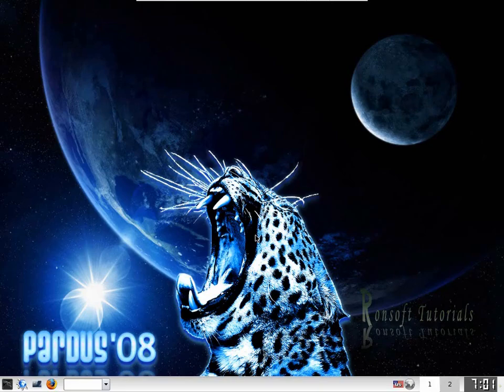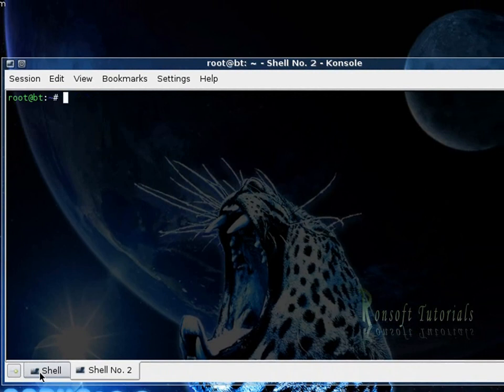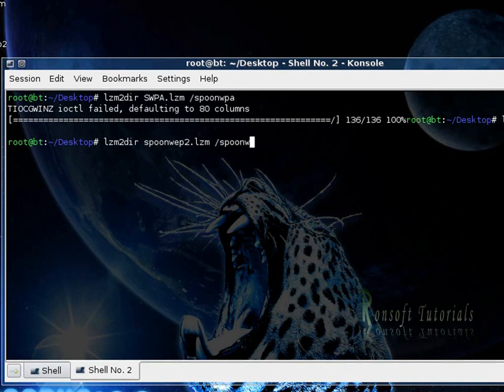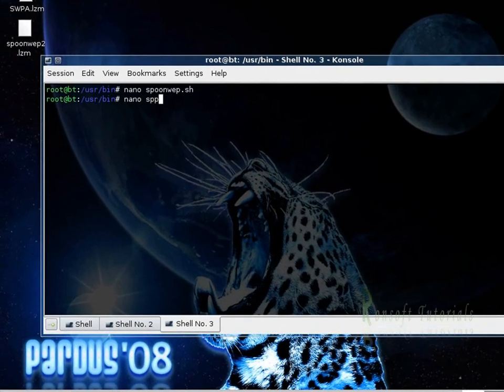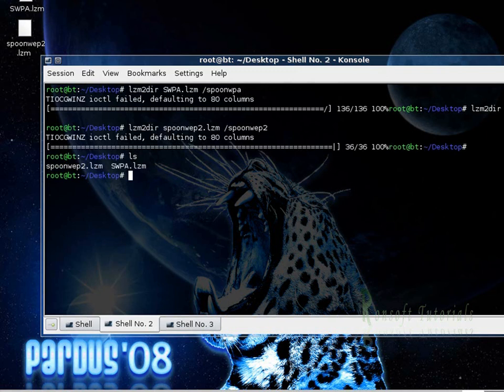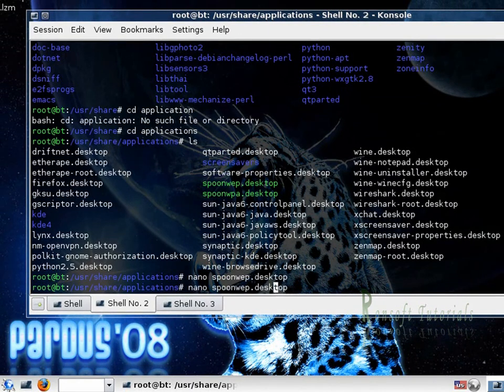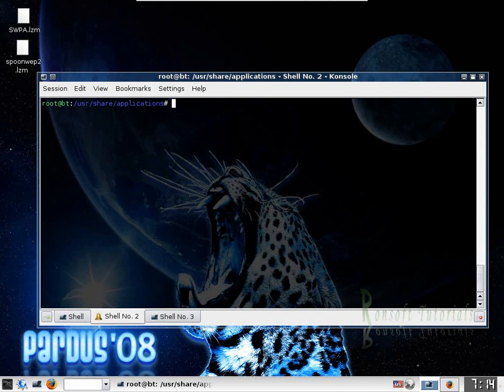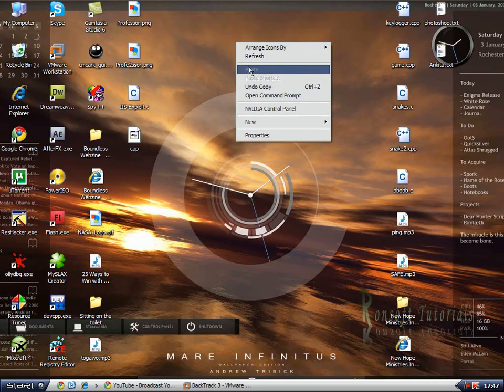Installing spoonwep and spoonwpa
This should be the first detailed video on the whole web that breaks down the downloading and installation of spoonwep2 /spoonwpa in the easiest way ever. Follow though step by step.

Special thanks to:
- ryanperry90  :

- albotrg          :
Source:

 You can get the code from the above links: These guys couldn't let me post it! "Bad value"